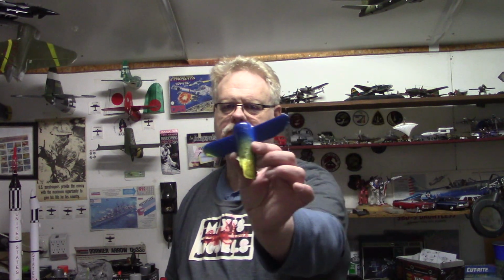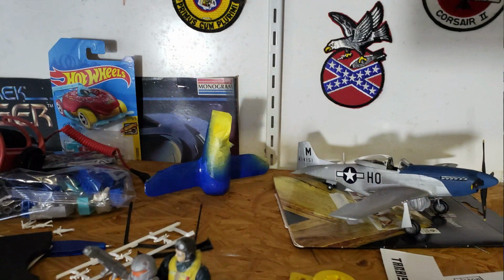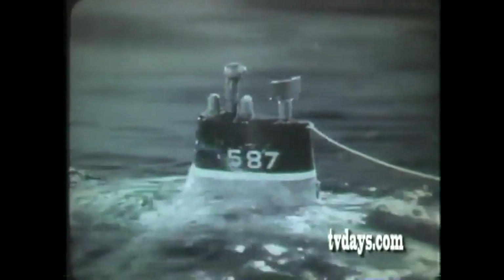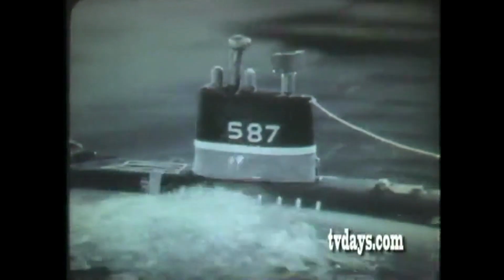Coffee with Maxs Models 4/4/21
Happy Easter.  Used blue paint to prime the GeeBee to work as trim.